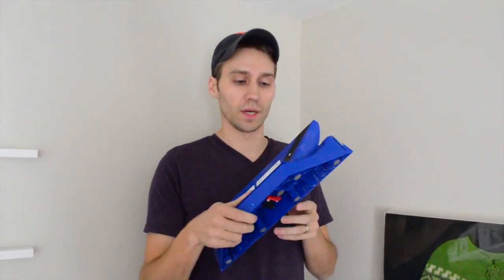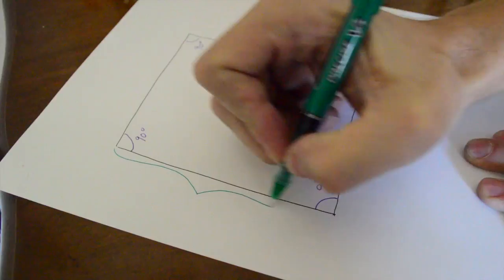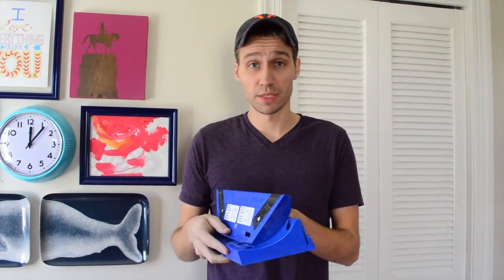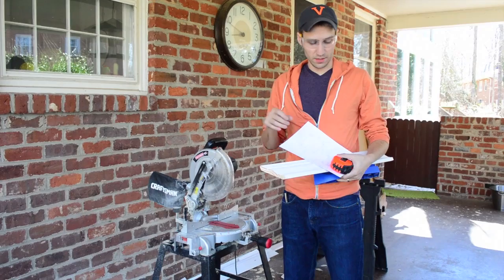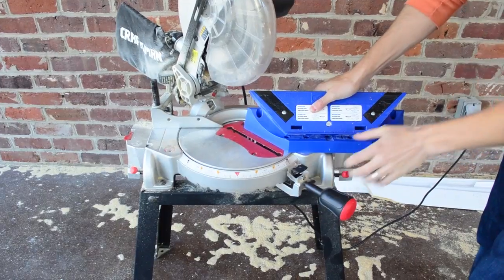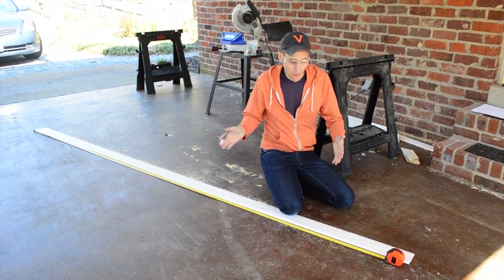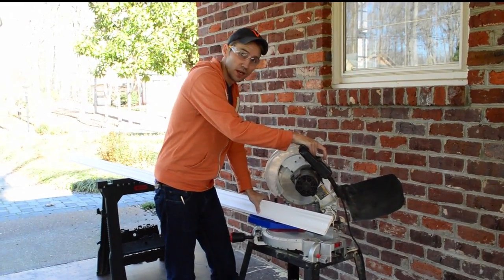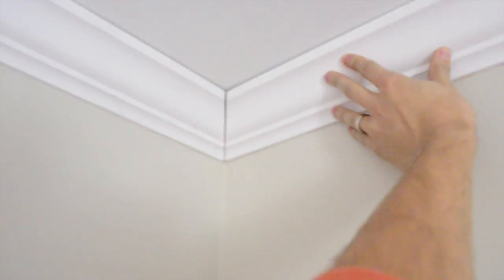How To Install Crown Molding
Here are step by step details for hanging crown molding: from measuring angles and finding studs to cutting and nailing your molding into place.